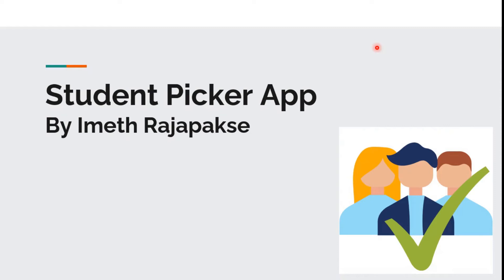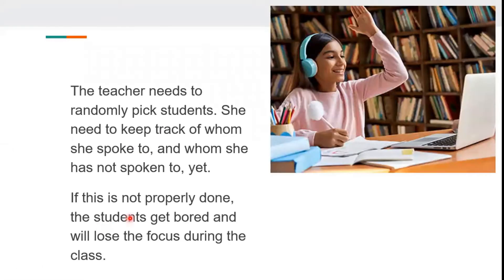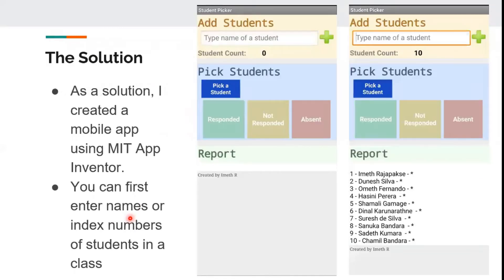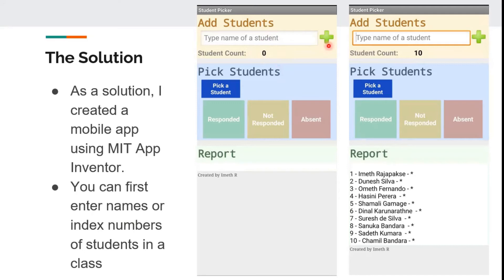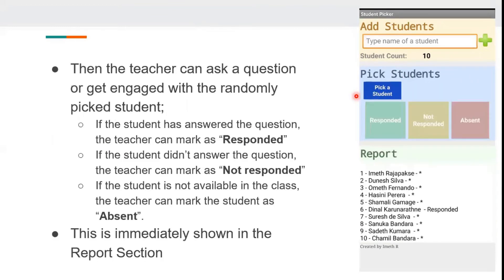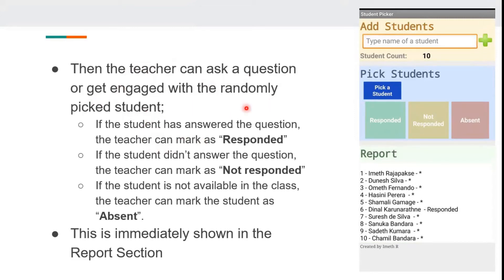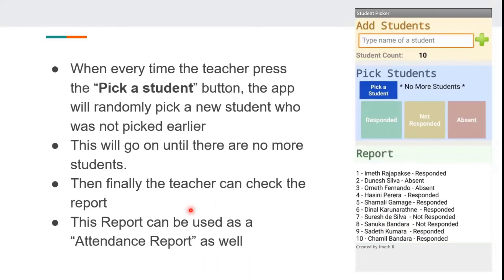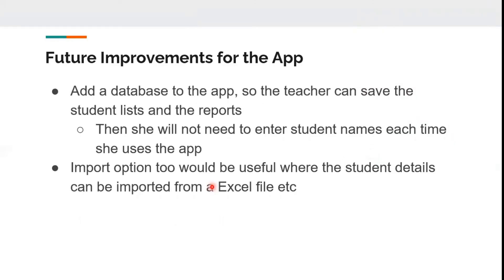Solution for Online Classes | Student Picker App | Rio Brothers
This is a video about a app for online classes. In this video you can learn about the app and how to use it.